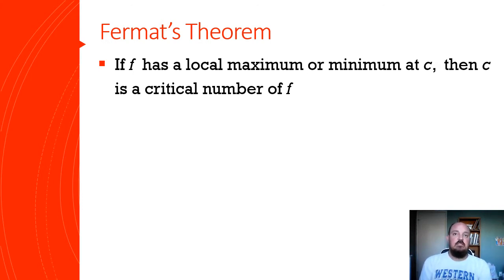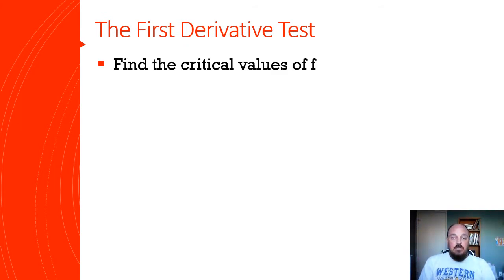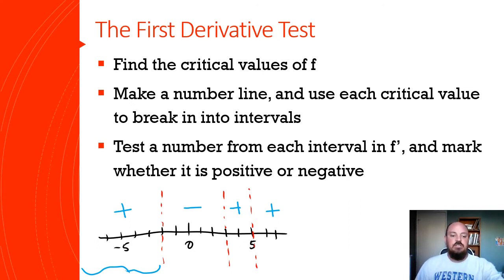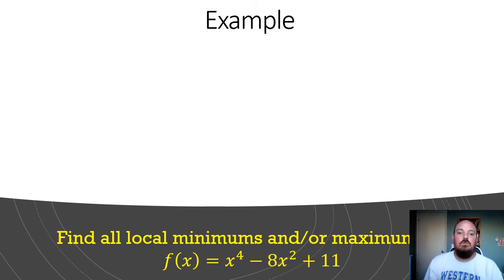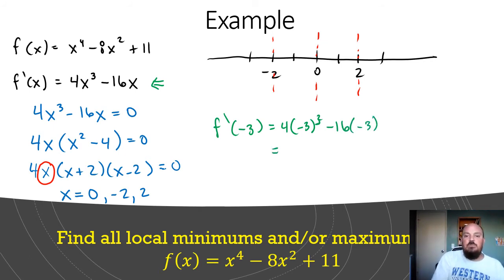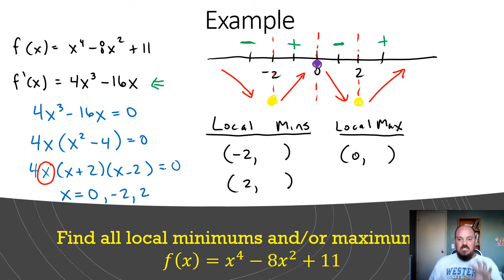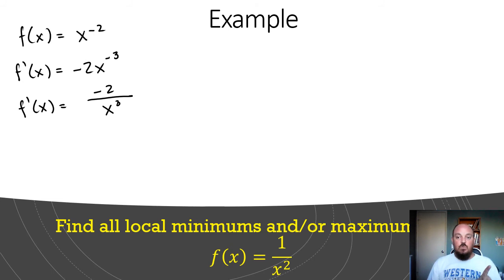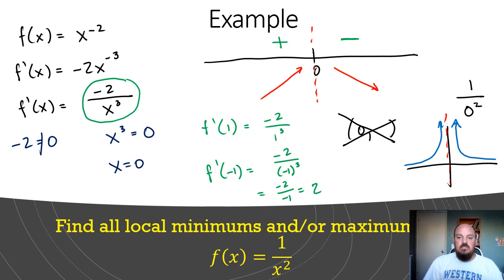PCH 5.3 First Derivative Test